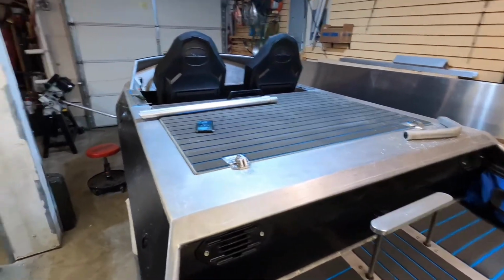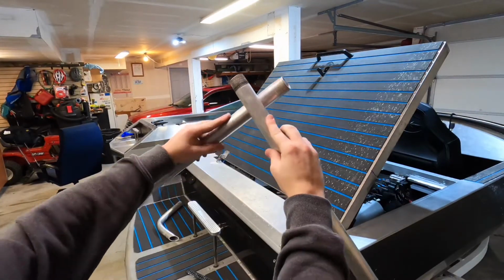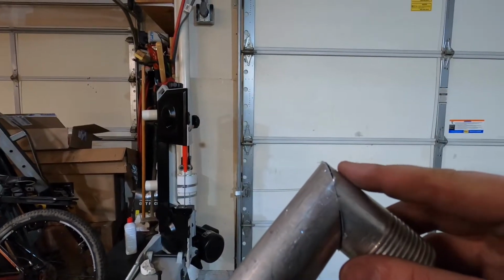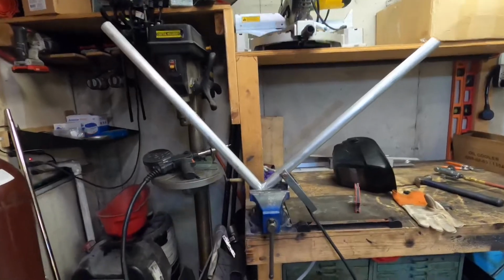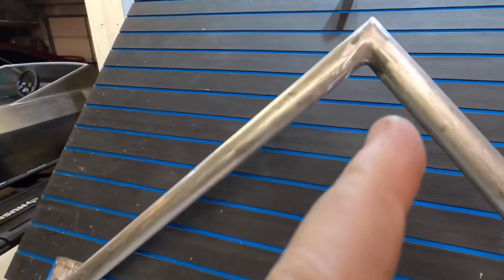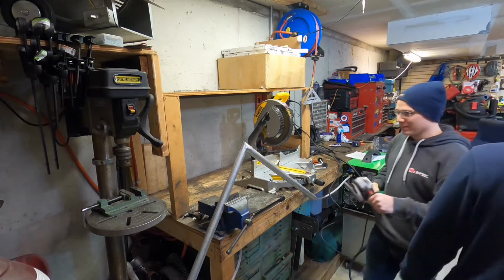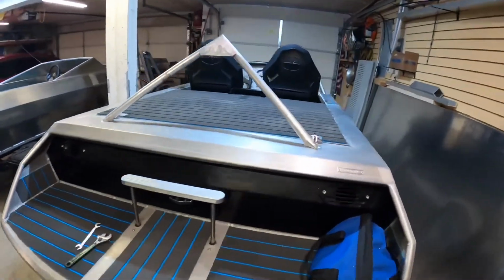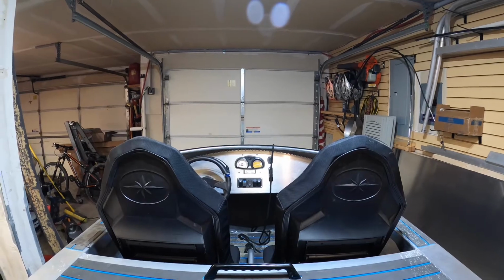Making a better camera mount for the mini jet boat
Making a better camera mount that allows the hatch to open for the minijetboat